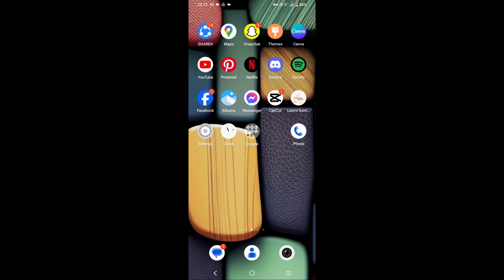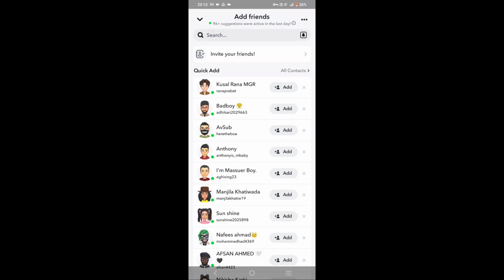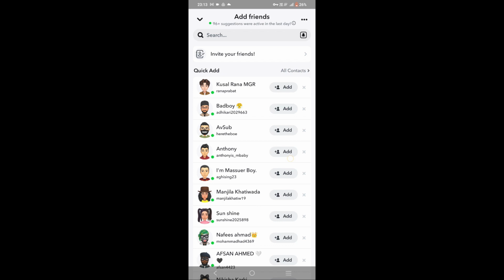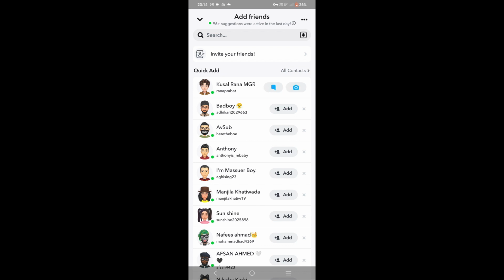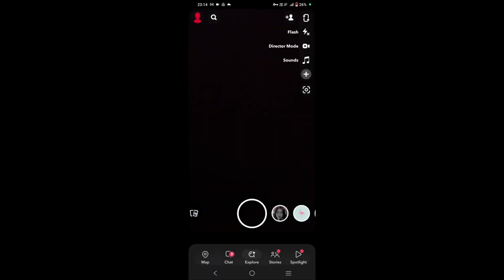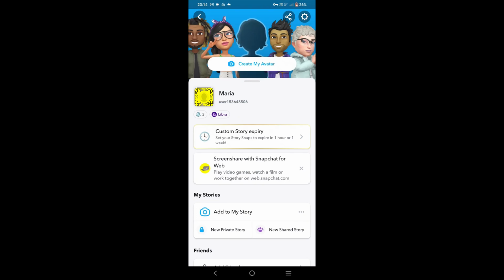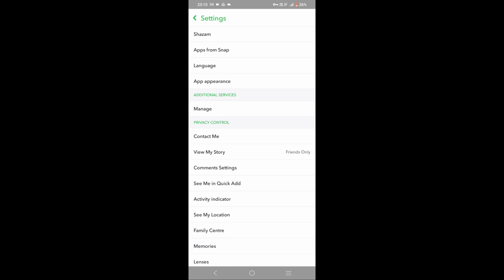What Does Quick Add Mean on Snapchat?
Ever Wondered Who Pops Up in Snapchat's Quick Add? App Unleash Cracks the Code! (2024 Guide)

** Ever opened Snapchat to see a bunch of unfamiliar faces staring back at you in "Quick Add"?** You're not alone! This mysterious feature can leave you scratching your head, wondering "What does Quick Add mean on Snapchat?"